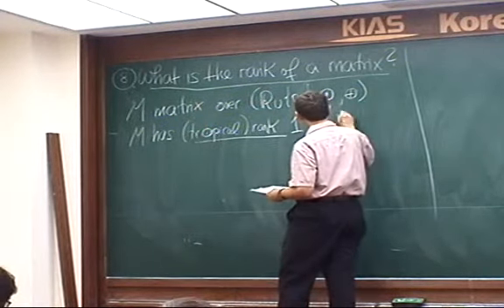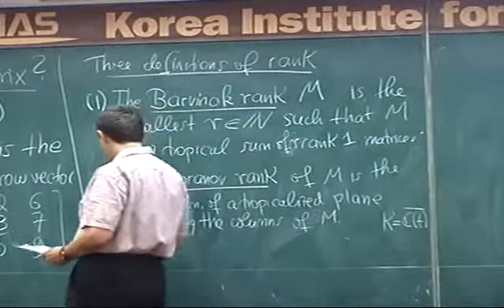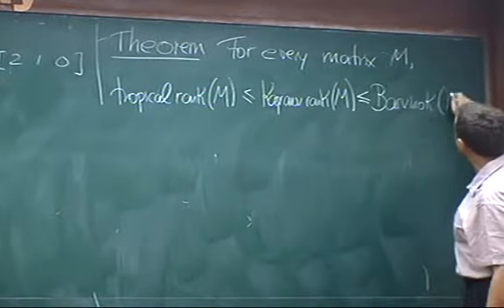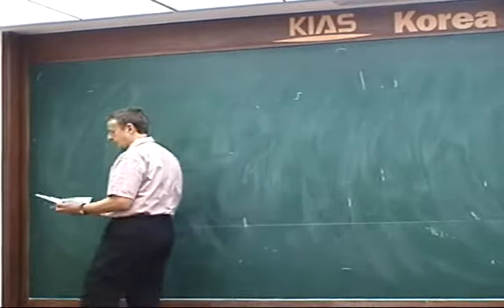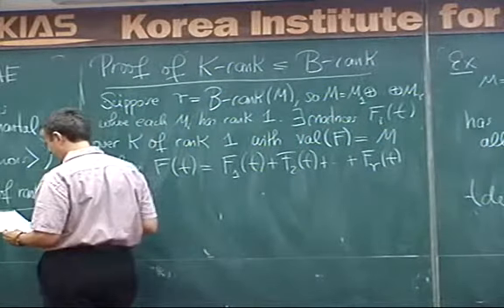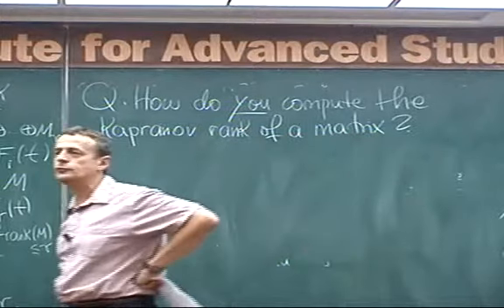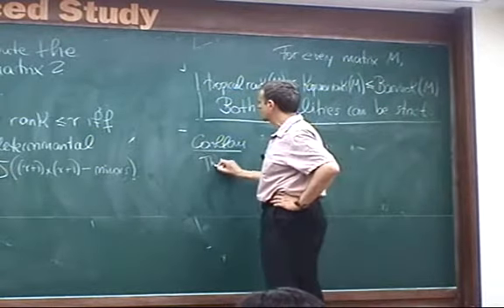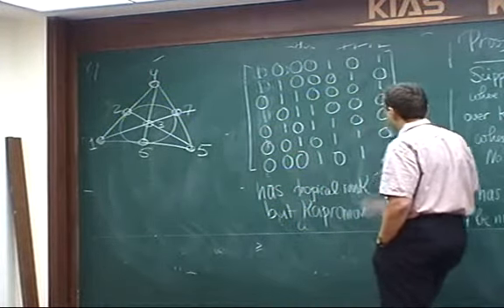Bernd Sturmfels(Univ. of California, Berkeley) / Lecture 8 : What is the rank of a matrix ?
Tropical Geometry
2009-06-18